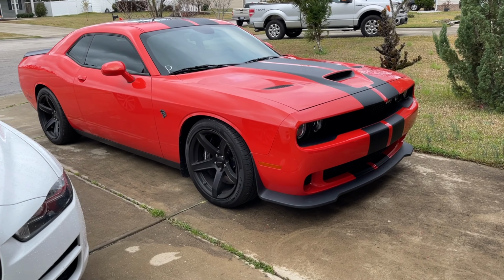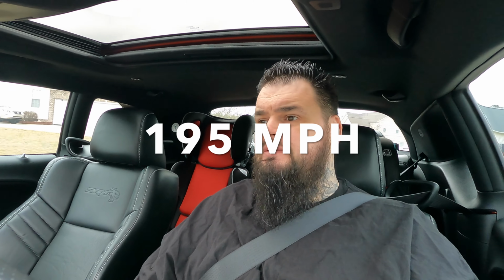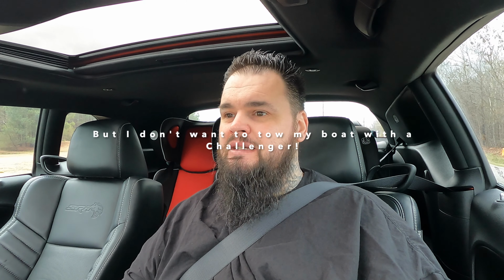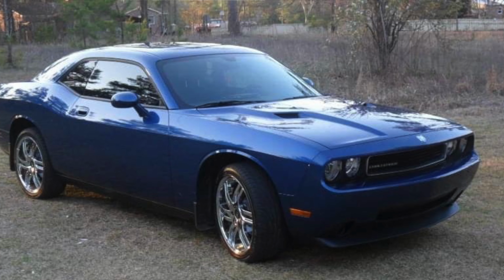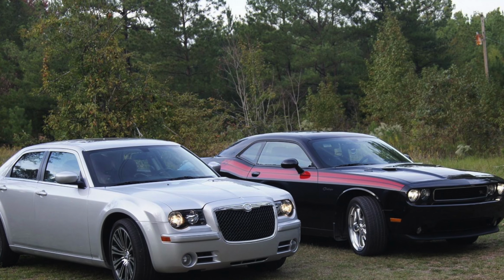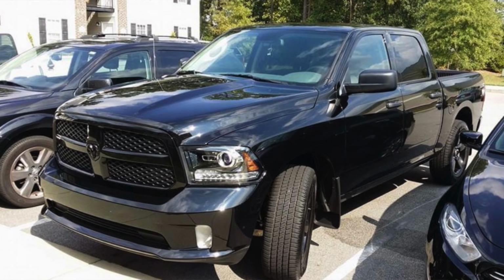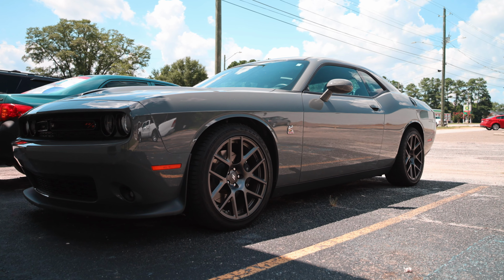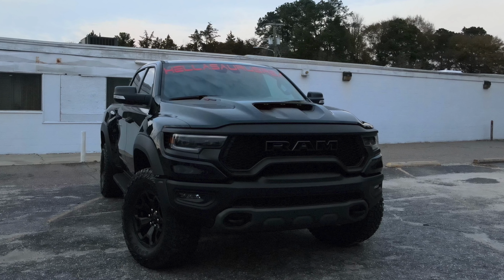Ram TRX, Dodge Challenger Hellcat: My 1st Drive in my Dream Car, Journey From V6 to Supercharged V8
In this video, I take my first ever drive in my dream car.  Then I detail my journey from a V6 to a pair of supercharged V8s in the Ram TRX and Dodge Challenger Hellcat.

We've got our first shirt.  Check it out at our online Square store: